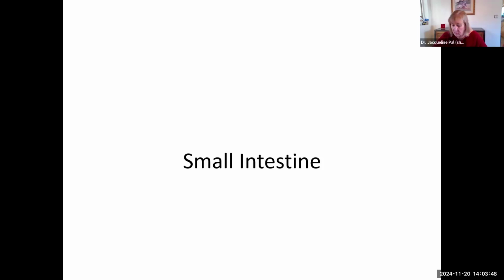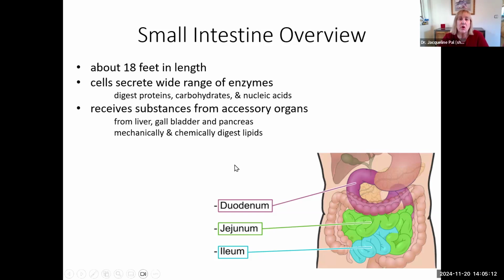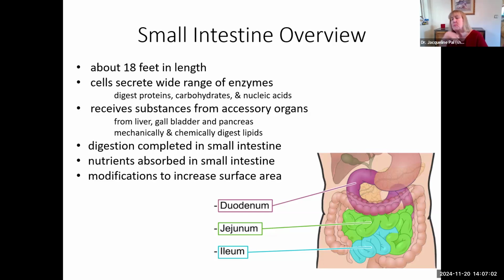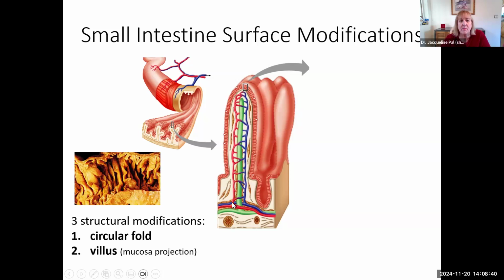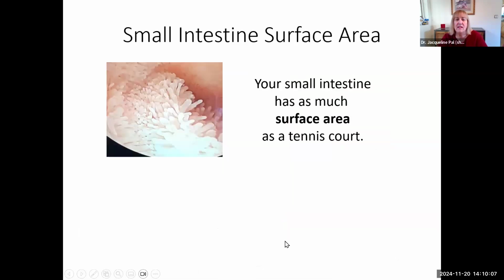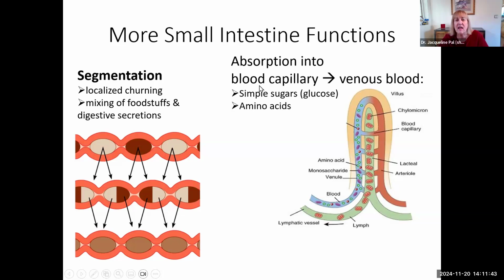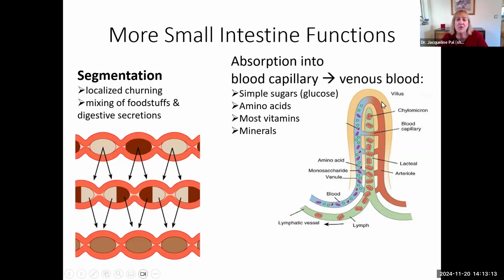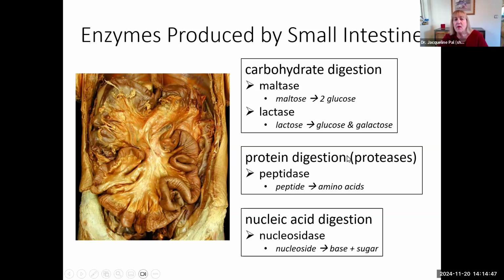hbio18d small intestine 12 min